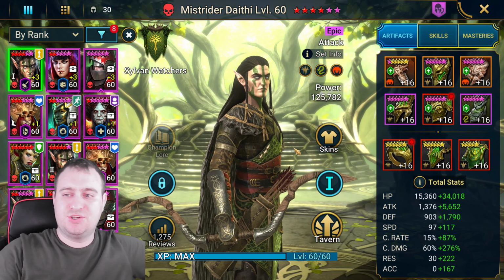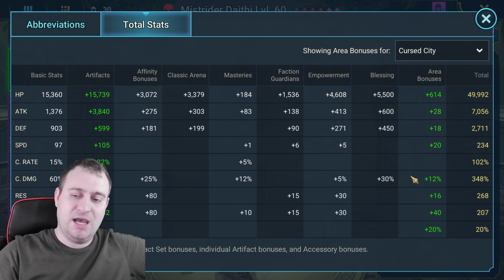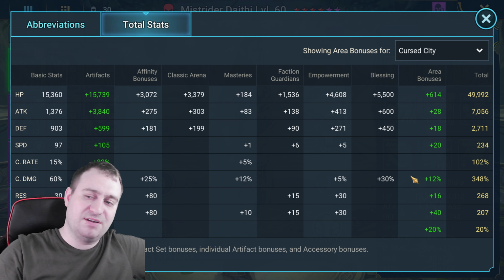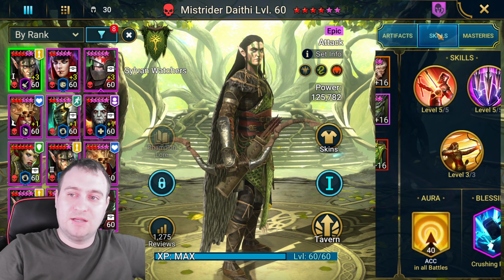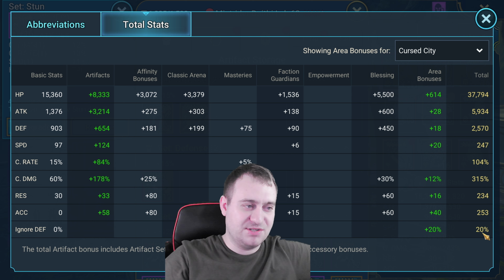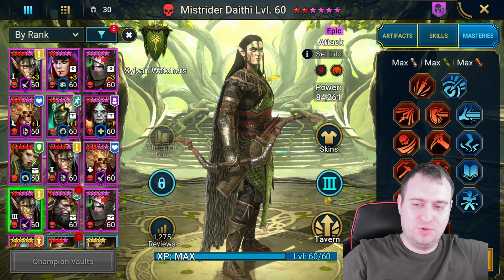DAITHI IS SO OP AND MADE S14 EASY! | Raid: Shadow Legends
00:00 intro
01:19 the run
07:18 the champion builds